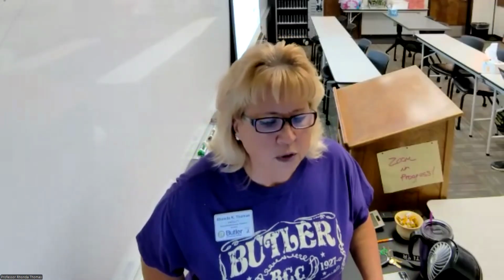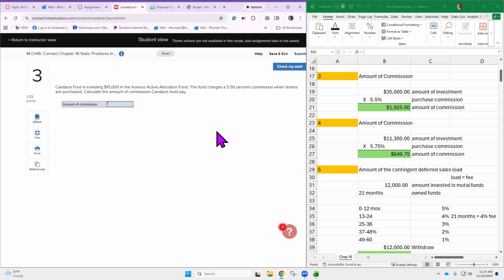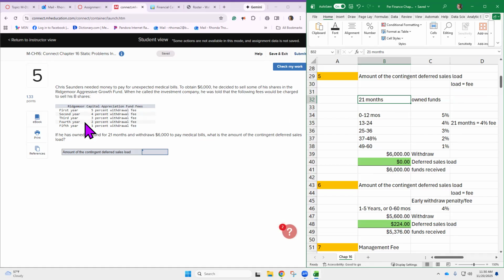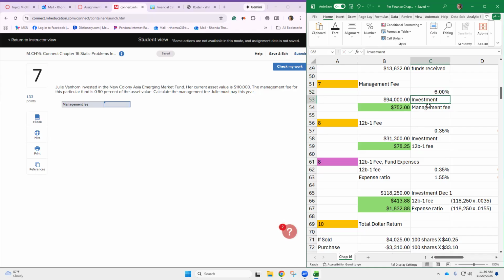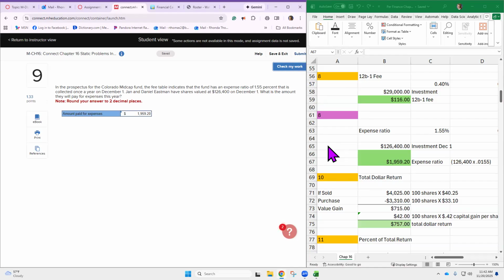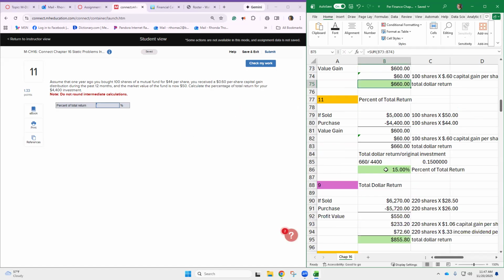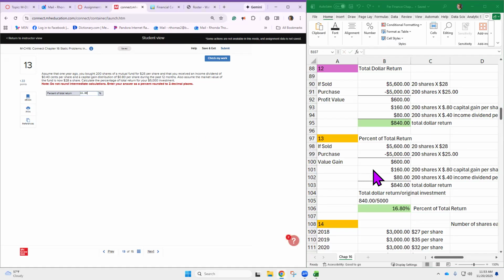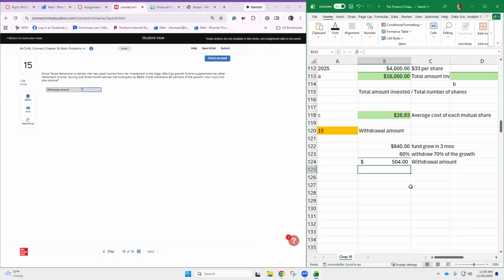Butler Personal Finance Connect Chapter 16 Static Problems